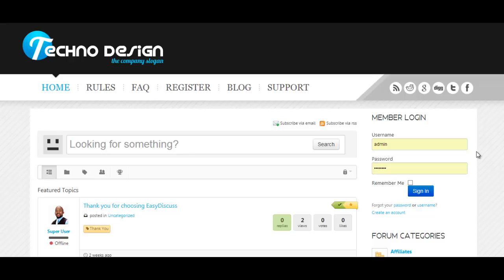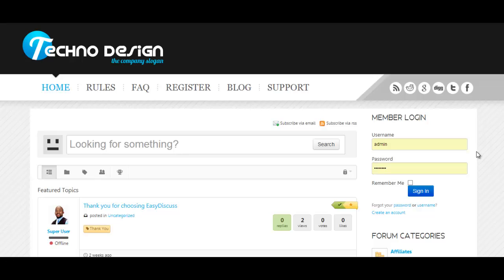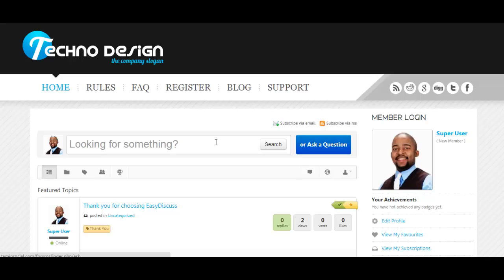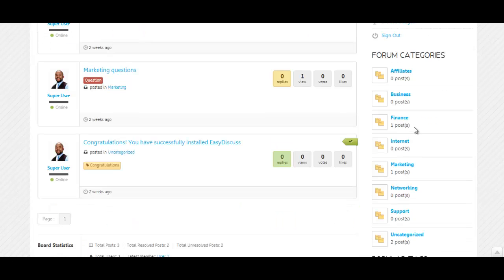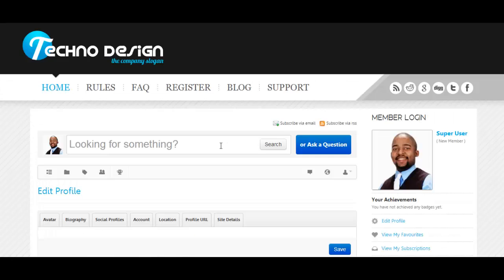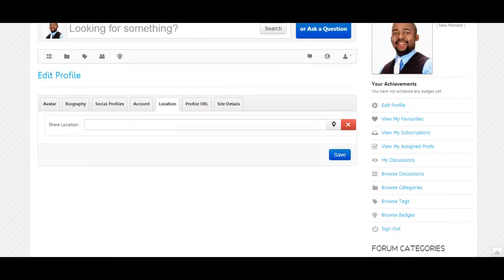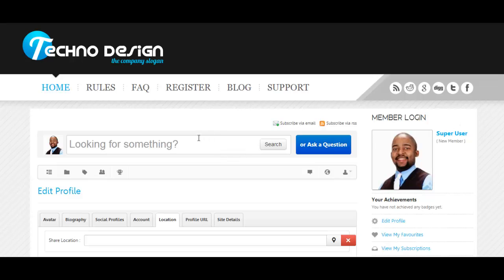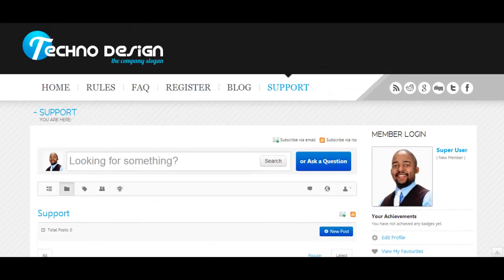Create a User Forum With Joomla Using Easydiscuss - 1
Learn how to create a user forum using Easydiscuss, one of the top Joomla forum components. This is Joomla 2.5 version but can be used on any template, or Joomla 3.xx